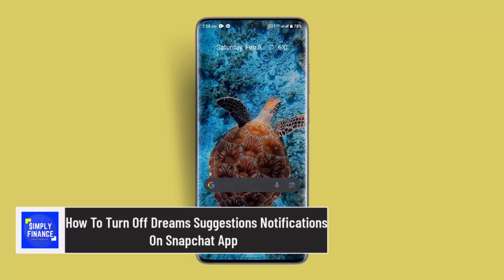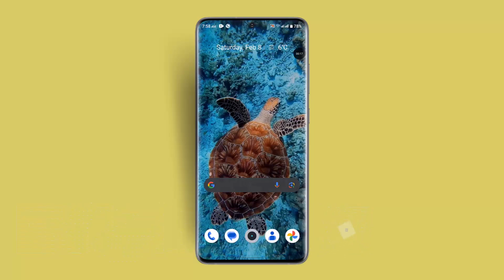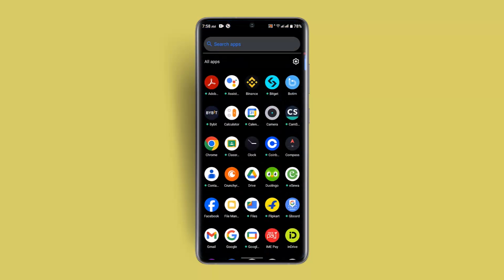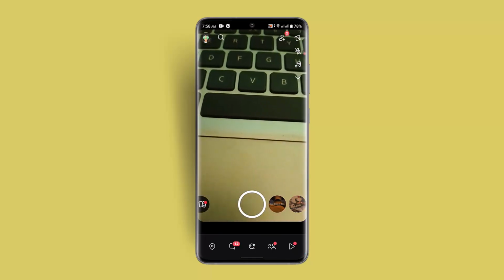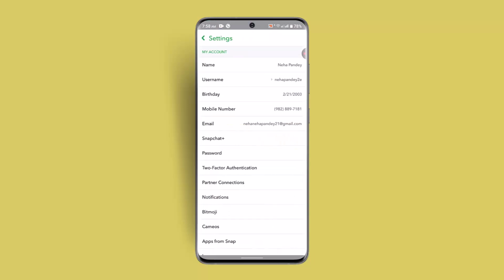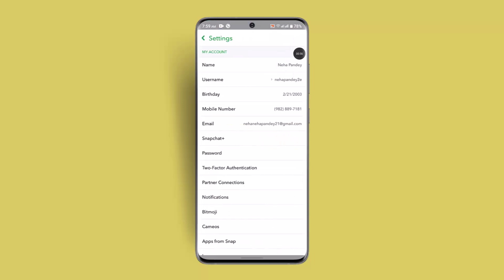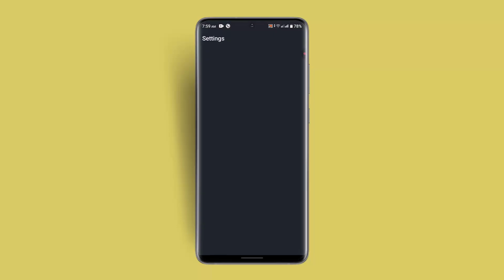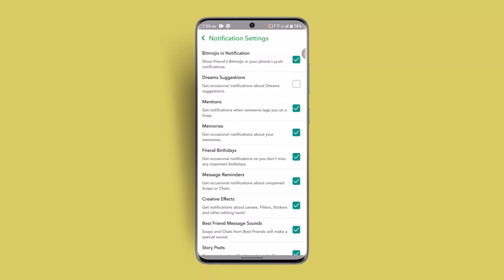How To Turn Off Dreams Suggestions Notifications On Snapchat App !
How to Turn Off Dream Suggestion Notifications on Snapchat | Step-by-Step Guide

In this video, we will walk you through the simple process of turning off Dream Suggestion notifications on the Snapchat app. Snapchat regularly introduces new features, and Dream Suggestions are part of its effort to enhance user engagement by offering personalized content or recommendations. However, if you find these notifications unnecessary or distracting, you can easily disable them through the app’s settings. This step-by-step guide will help you manage your notification preferences effectively to create a more streamlined Snapchat experience.

The first step is to ensure that your Snapchat app is updated to the latest version. Updates often bring new features and settings adjustments, so having the most current version ensures all notification management options are available. To check for updates, go to the Google Play Store or the App Store, search for Snapchat, and tap the 'Update' button if available.

Once your app is updated, open Snapchat and log into your account if you haven’t already. On the main screen, tap the Bitmoji icon located in the top-left corner of the screen. This will take you to your profile page. From there, tap the gear icon in the top-right corner to access the Settings menu.

In the Settings menu, scroll down until you find the "Notifications" option. Tap on it to open the notification settings. Here, you’ll see a list of different notification categories related to Snapchat’s features. Look for the section labeled "Enable Notifications" to ensure general notifications are active, as disabling this might override individual settings.

Next, locate the specific option for "Dream Suggestions." If this feature is enabled, you’ll see a toggle switch turned on. To disable these notifications, simply tap the toggle to switch it off. This will prevent Snapchat from sending you Dream Suggestion notifications, helping you maintain a clutter-free notification panel.

After completing these steps, you won’t receive any more Dream Suggestion notifications from Snapchat. This process is quick and straightforward, giving you full control over the types of alerts you receive from the app. If you ever wish to re-enable these notifications, just follow the same steps and toggle the setting back on.

Managing notifications on Snapchat can help improve your app experience, reduce distractions, and ensure that you only receive updates that matter most to you.

Timestamps:
0:00 Introduction
0:16 Ensure Snapchat App is Updated
0:23 Open Snapchat and Go to Your Profile
0:28 Access the Settings Menu
0:36 Navigate to Notification Settings
0:46 Locate and Disable Dream Suggestion Notifications
0:55 Confirmation of Changes
1:00 Final Tips and Conclusion